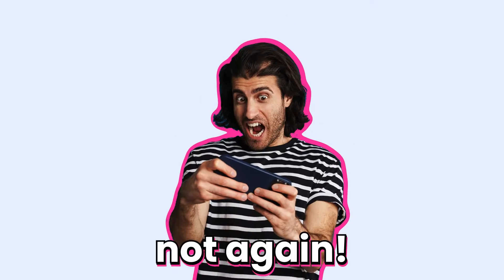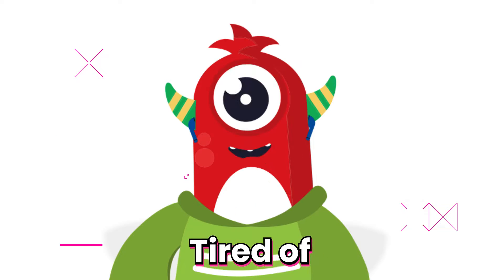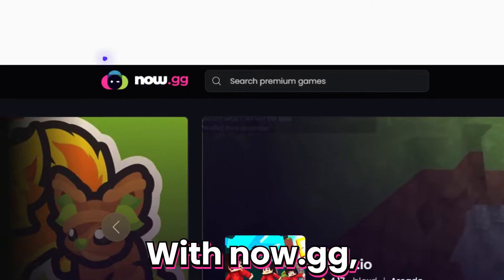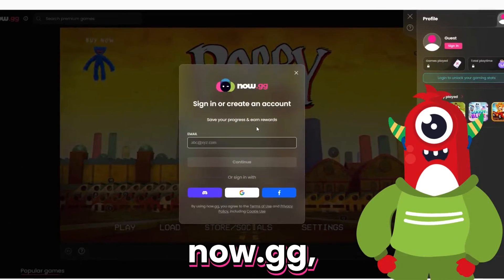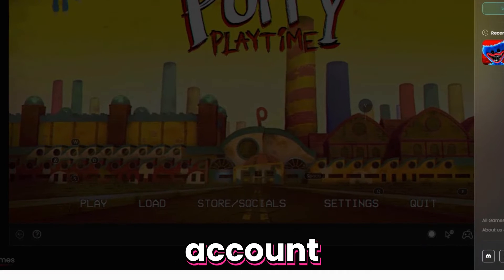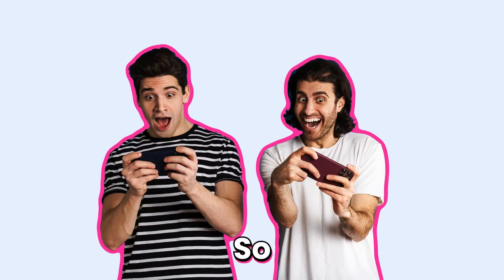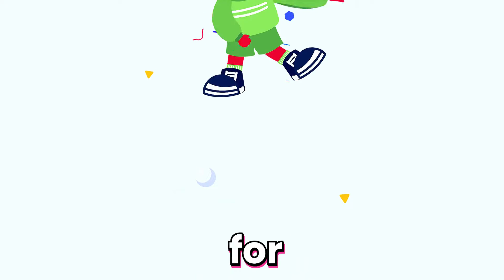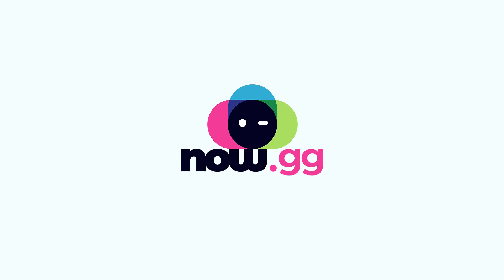How to save your progress on now.gg in 2024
Learn how to save your game progress on now.gg in just a few simple steps!

Watch this quick tutorial to ensure you never lose your progress again. Happy gaming!

With now.gg, you can play your favourite PC games instantly in your browser.